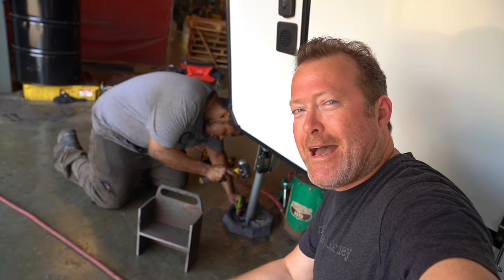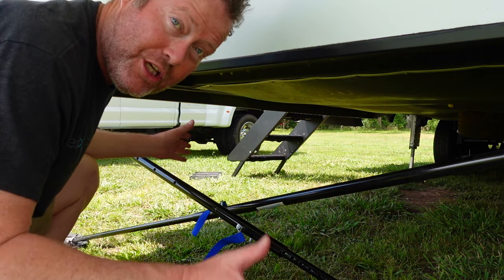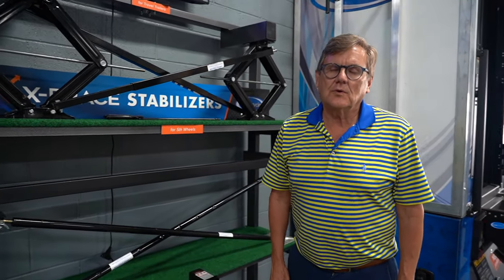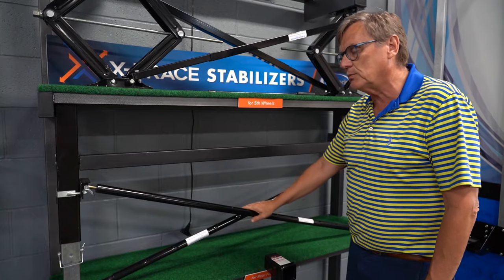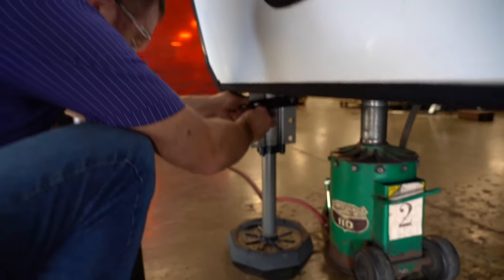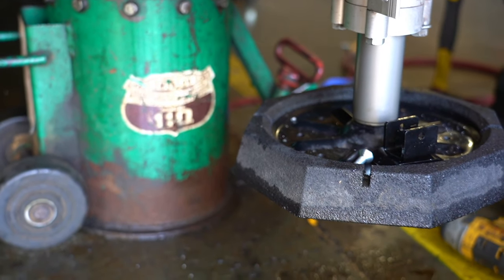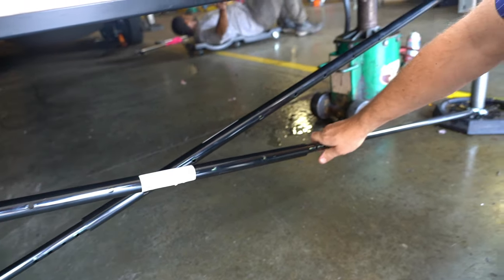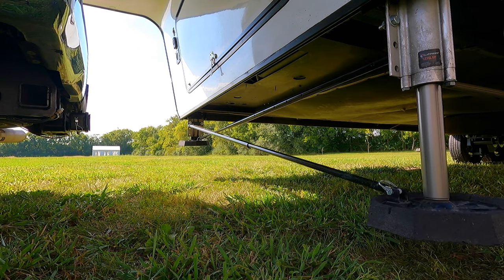FIRST TEST! Prototype RV Mod & Upgrade From MORryde (Will It Work?)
FREE OFFICIAL TRAUMA/PTSD TEST! 🌞 Cheri can help one on one with you over Zoom (94% success treating depression, PTSD, anxiety, shame & more in one 2 hour session)
🚲 LECTRIC EBIKES! Get the best price on the e-bikes Tom & Cheri have (or mention Enjoy the Journey if you call in
SAVE BIG ON RV DIESEL! (mention Thomas Kenemore)

SOCIAL: Follow us & share

RV PARKING & CAMPSITE FINDERS!

Mail Bag:
Lake Effect Media
14870 Granada Avenue 1037